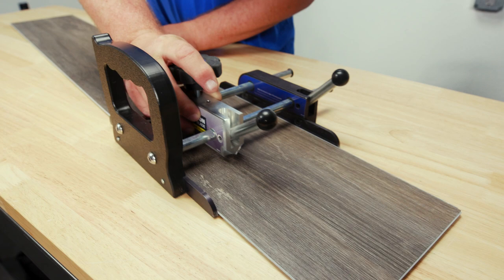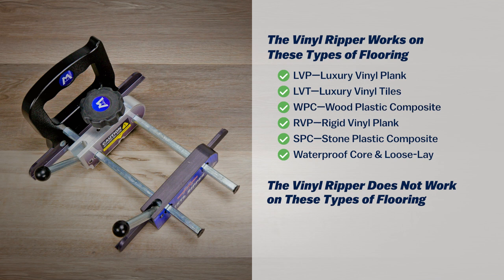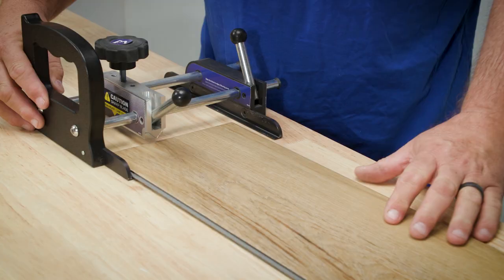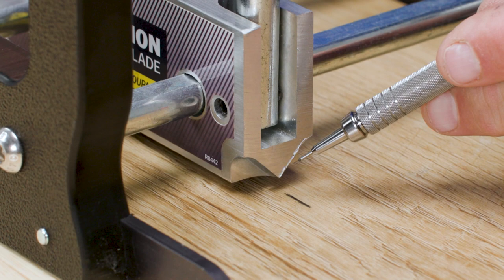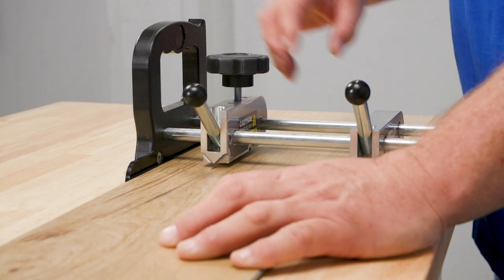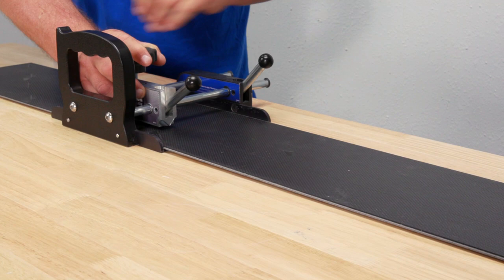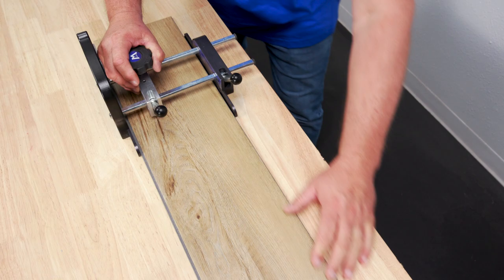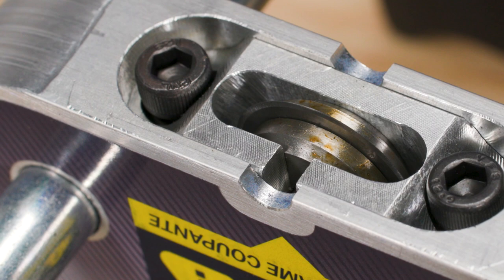Marshalltown Vinyl Ripper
The MARSHALLTOWN Vinyl Ripper allows you to make accurate, repeatable rip-scores on vinyl products up to 9 ½” (241 mm) wide, and it features an adjustable blade depth to score materials up to 5/16” (8 mm) thick, including LVT, LVP, and WPC. This product is small and easy to transport and operates without electricity and produces no noise or dust while in use.

The MARSHALLTOWN Vinyl Ripper does NOT work to score and snap laminate flooring.